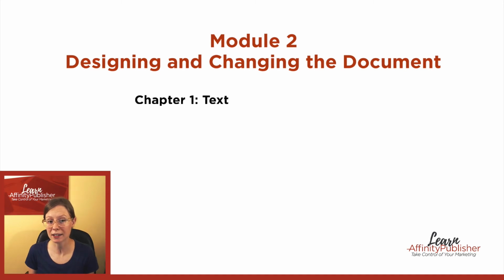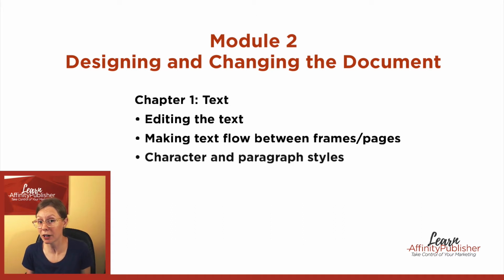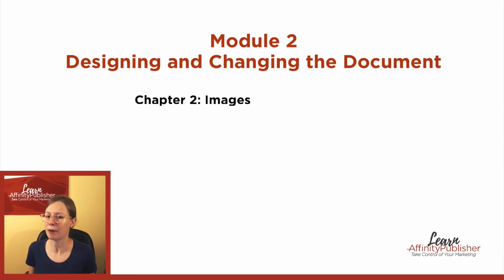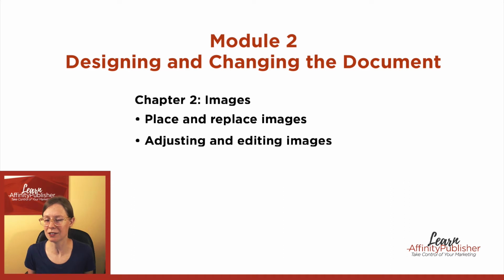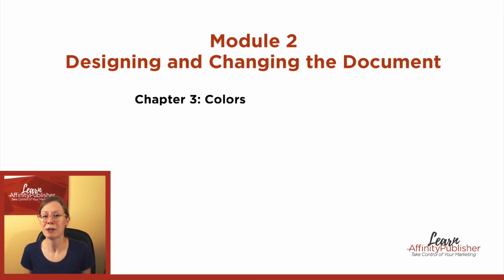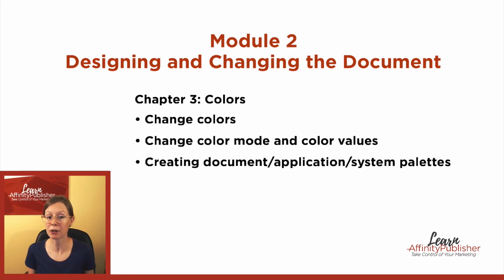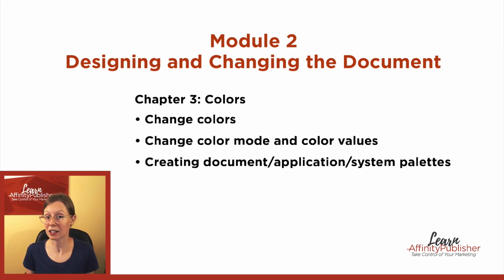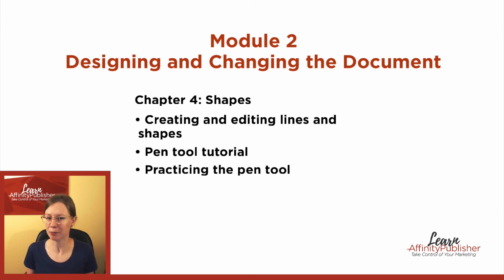Affinity Publisher Beginner Online Course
This video describes the Learn Affinity Publisher beginner course: what it is, what it includes, and why it’s helpful for entrepreneurs.